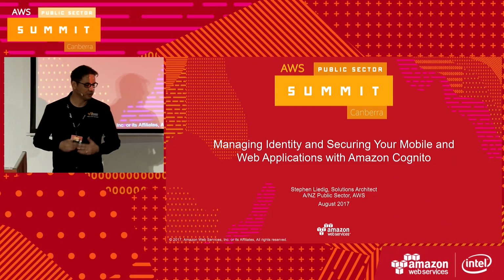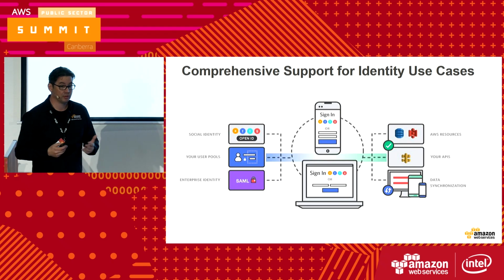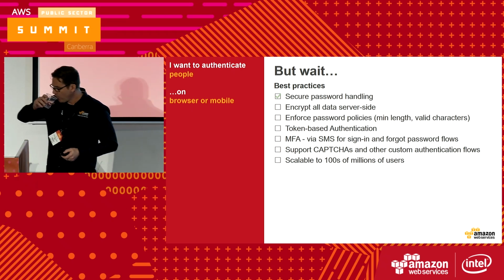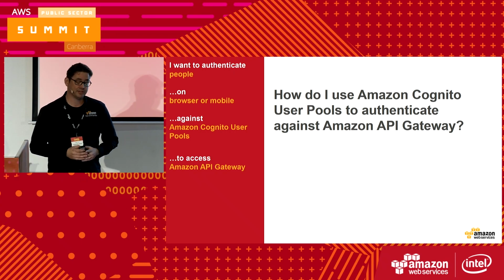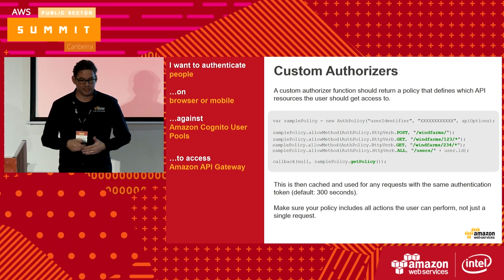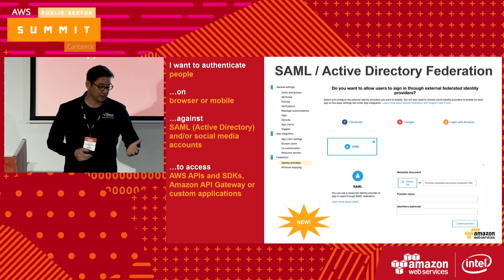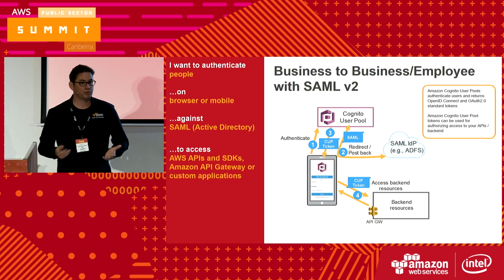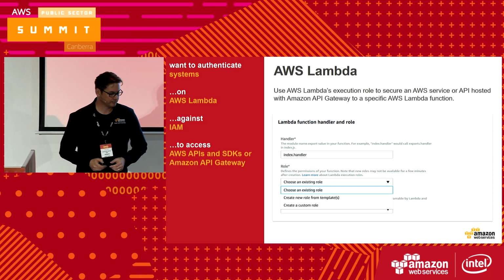Managing Identity and Securing Your Mobile and Web Applications with Amazon Cognito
Amazon Cognito lets you easily add user sign-up and sign-in to your mobile and web apps. Finding the right identity solution can often be challenging. In this session, we will look at how Cognito can support a wide range of authentication scenarios including customers, employees and systems to help you make the right choices.